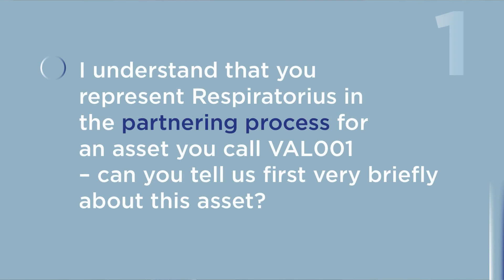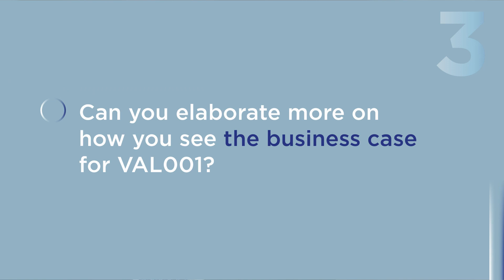VAL001 – Business Opportunity Summary. A. Mansson, Non-Executive Director, Respiratorius AB 20181228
Respiratorius AB develops new and effective candidate drugs for treatment of cancer,  COPD and asthma. VAL001 is an orphan drug designated asset that is phase III ready. The indication is Diffuse Large B-Cell Lymphoma (DLBCL).